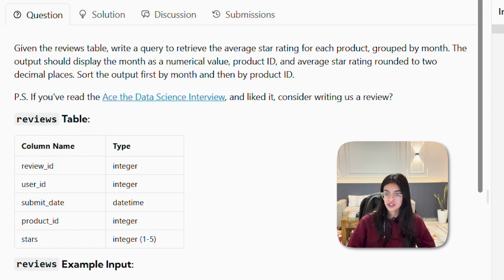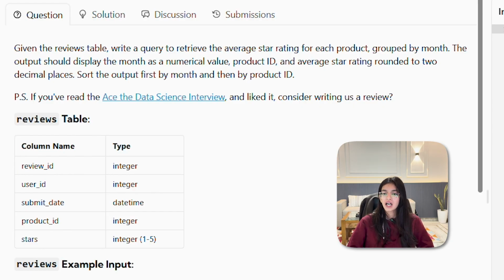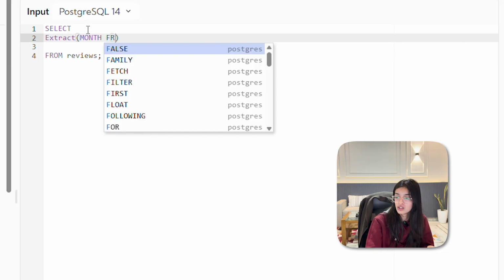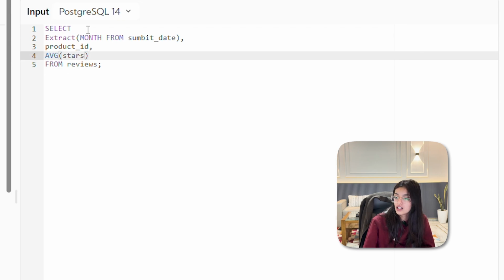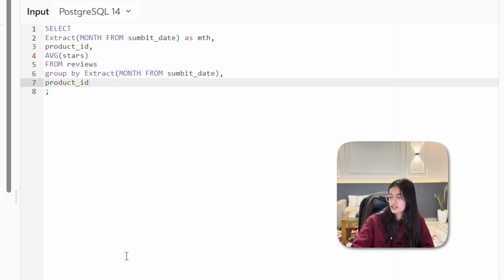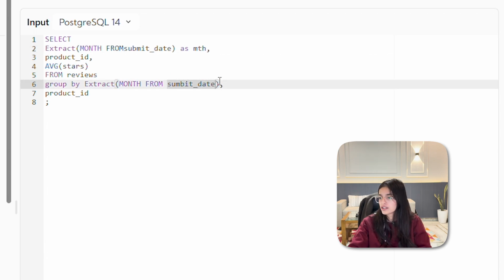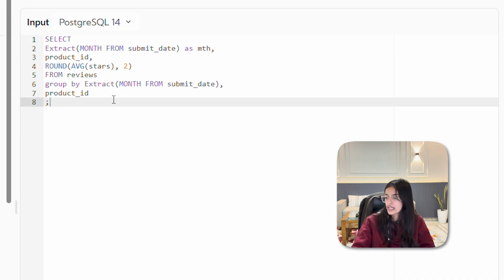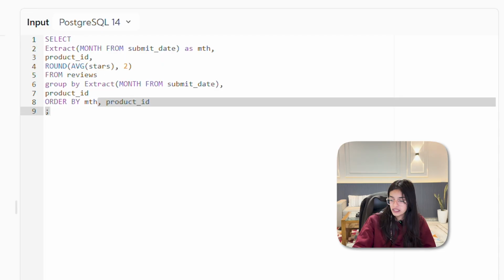#4 Microsoft Data Analyst SQL Interview Questions Explained | Manya Tyagi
Amazon  Data Analyst SQL Interview Questions Explained | SQL Interview Prep

In this video, we solve a real SQL interview question asked in Amazon for the Data Analyst role. This video will help you understand how companies test SQL skills in interviews.

This video is part of our SQL Interview Questions Series where we solve real SQL interview problems step by step.

🎯 Who should watch this video:
• Students preparing for Data Analyst interviews
• Beginners learning SQL
• Anyone practicing SQL interview questions